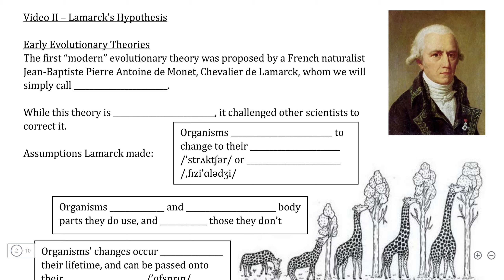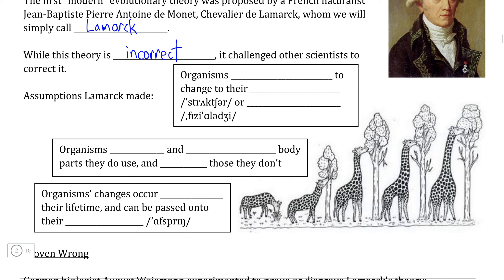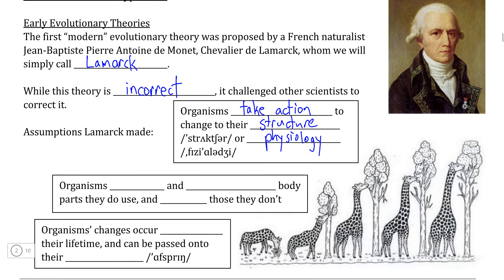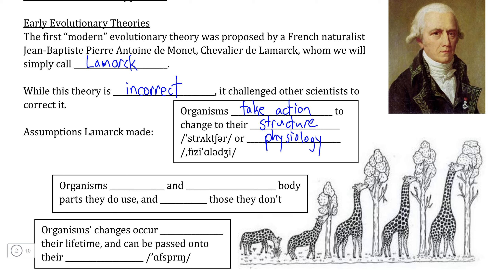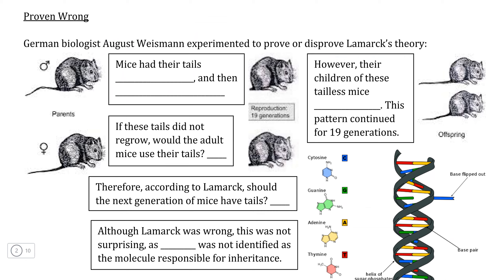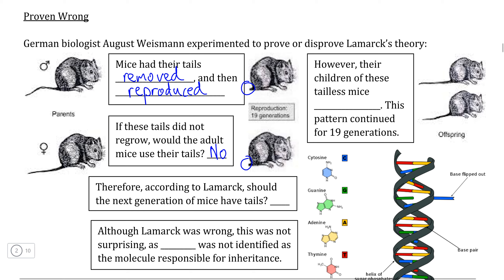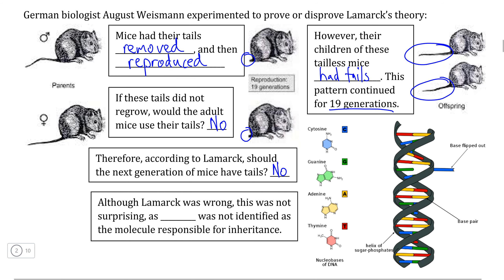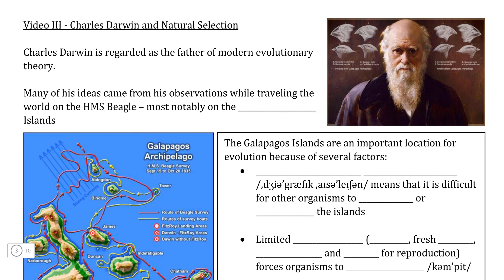Evolution I, Video II - Lamarck's Hypothesis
Instructional video covering the evolutionary hypothesis proposed by Darwin's predecessor Lamarck, why it is incorrect, and how it was disproven.